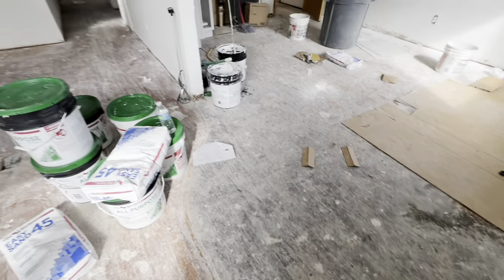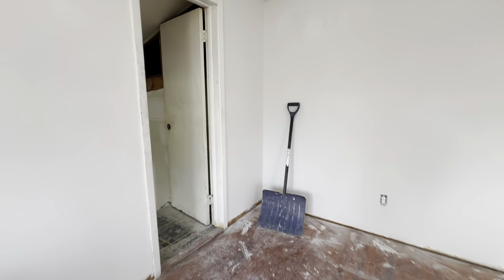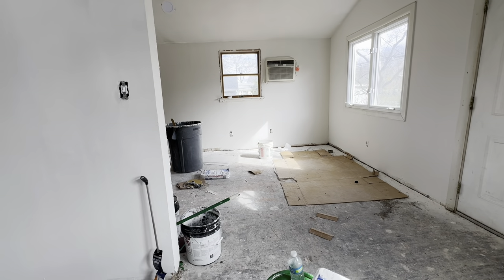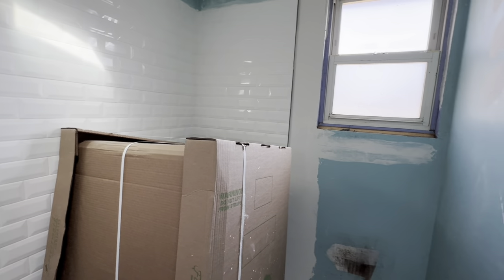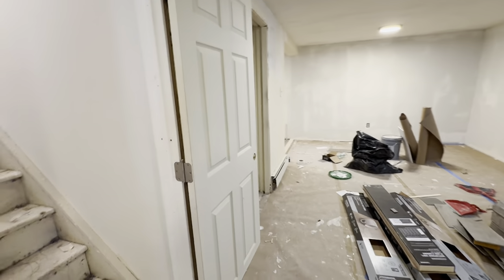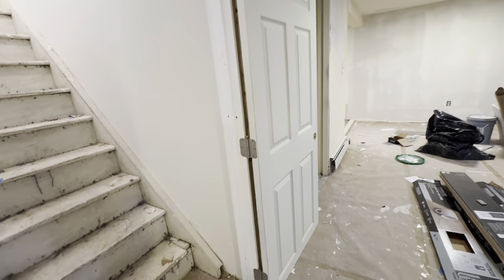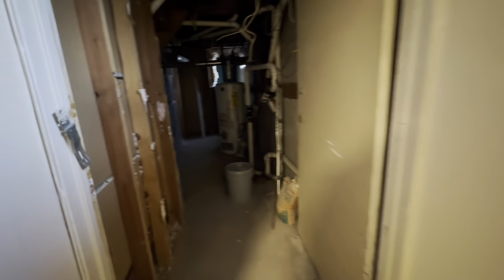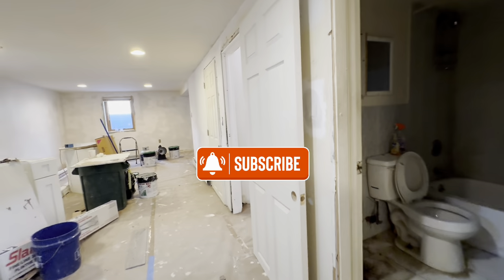Flipping Houses on a Budget: Money Saving Tips!